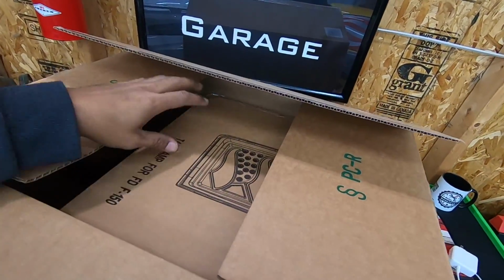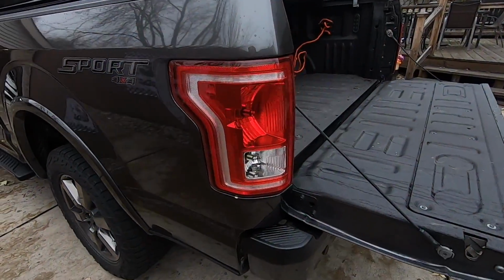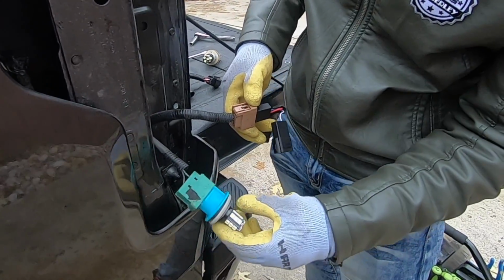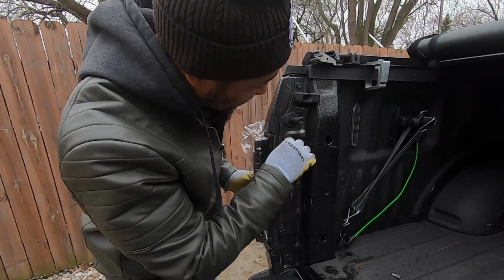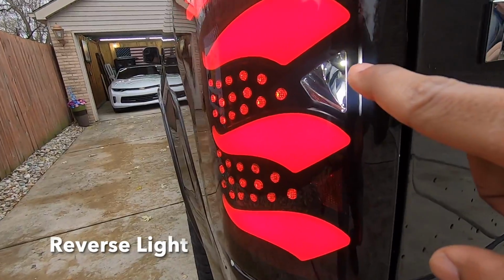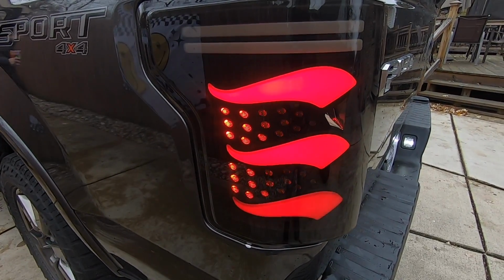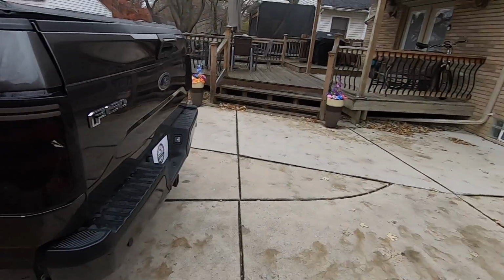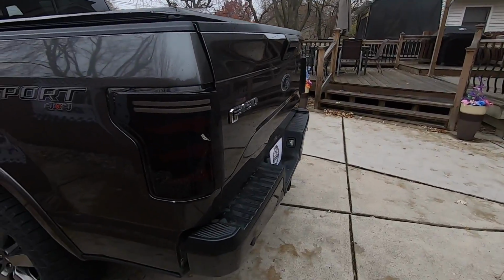2015-2020 Ford F-150 OKSIWA LED Tail Light Installation & Review Conversion (FLAME DESIGN)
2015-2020 Ford F-150 OKSIWA LED Tail Light Installation & Review Conversion Replacement! How To Change Ford F-150 LED Taillights Replacement! Covers 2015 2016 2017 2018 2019 & 2020. Ford F-150 LED Tail lights Replacement! EASY Step by Step Ford F-150 LED Taillights Replacement DIY Tutorial

0:00 Intro
0:21 Unboxing
1:24 Tail Light Removal
1:56 Wiring
3:18 Tail Light Installation
4:25 LED vs OEM Comparison
6:00 Review
8:30 Interview
9:16 Outro

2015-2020 Ford F-150 OKSIWA LED Tail Light Installation & Review Conversion (FLAME DESIGN) WorkingWithWimberley Episode 222